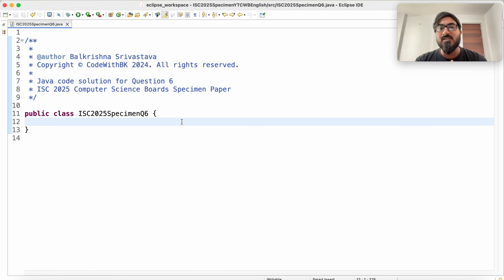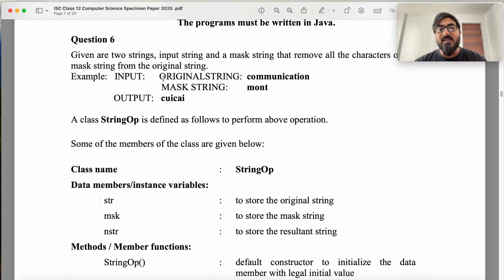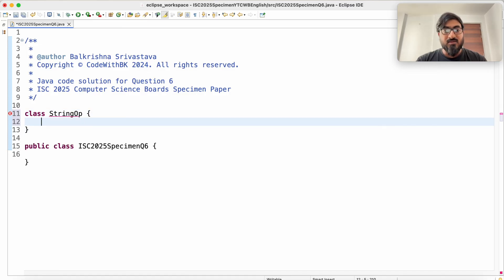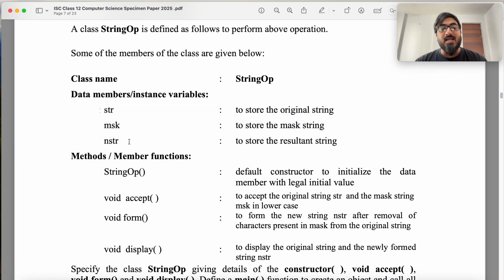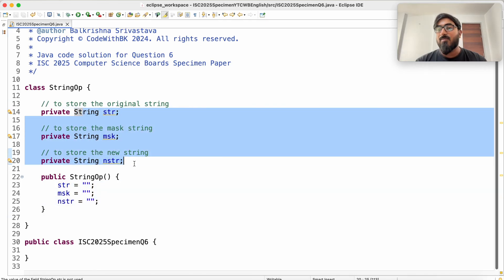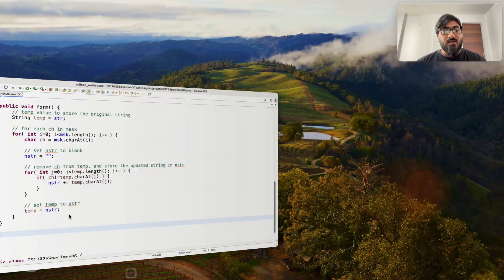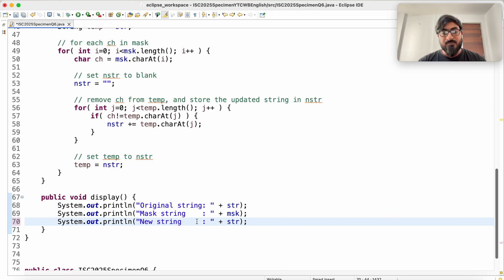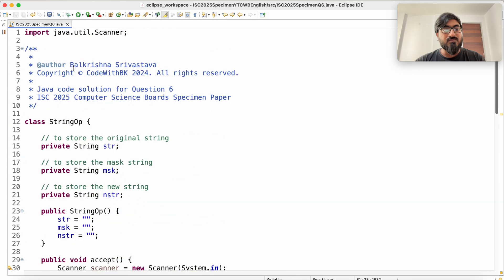ISC Class 12 Computer Science 2025 Specimen Q6 | Java Program - Remove Mask Chars from String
In this video, we solve *Question 6 (Remove Mask Characters from String)* from the ISC Class 12 Computer Science 2025 Specimen Paper. The program is explained in a clear, step-by-step manner, showing how to remove specific *mask characters* from a string in Java. This solution is written in an *exam-ready format* to help you prepare effectively for your *2025 ISC Computer Science Board Exams* .

What you will learn:
- Complete *Java solution* for removing mask characters from a string
- Using *loops and conditionals* for string traversal
- Building a new string without mask characters
- Understanding *character checking in Java*
- Writing *clean, efficient, and exam-ready Java code*

Prerequisites:
- Basics of *Java programming*
- Understanding of *strings and character operations*
- Familiarity with *loops and conditionals in Java*

Who is this video for:
- ISC Class 12 students preparing for *Computer Science Board Exams*
- Students practicing *string manipulation programs in Java*
- Beginners learning Java through *ISC specimen paper problems*
- Anyone looking for *step-by-step ISC solved programs with explanations*

Timestamps:
00:00 Introduction
02:40 constructor StringOp()
03:14 void accept()
04:36 void form()
11:01 void display()
11:54 testing the code